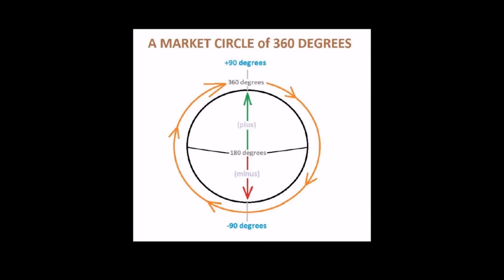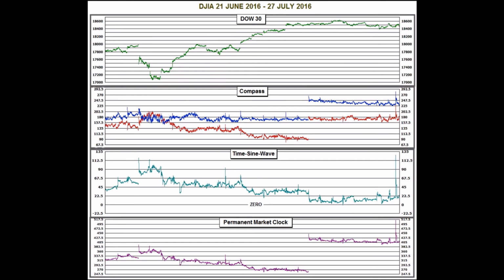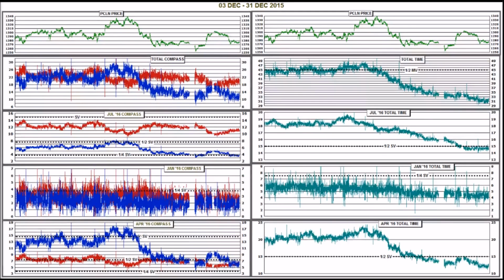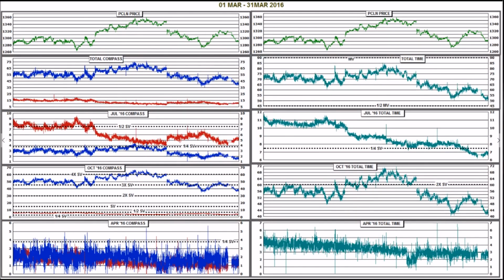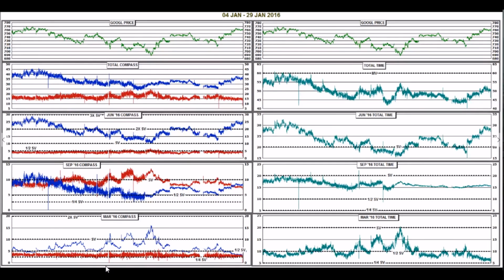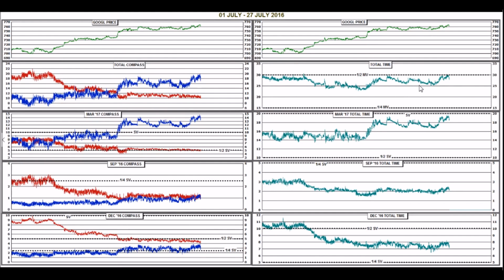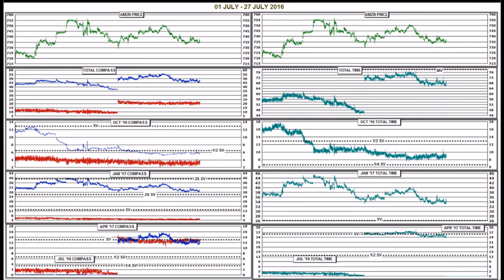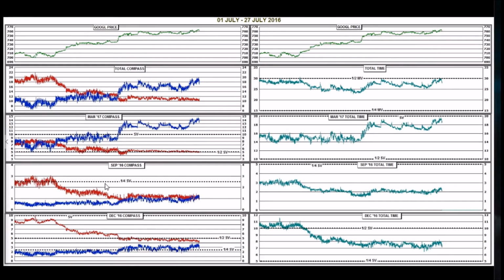First Q&A on 7-27-16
In this live session (our first ever), we went over historical charts for the Dow 30, Googl, Amzn, Pcln, and Gs. We talked about where we see these going in the near future, along with our analysis of previous movements.

We also took viewer questions and comments. It was a great time, and we hope you'll join us for our next live session!

On a side note, we'll try to ensure the audio sounds better on the next recording. Our mic levels were too high this time around.

Still, it's a great session, and these kinds of events will likely replace our written blogs in the coming weeks.